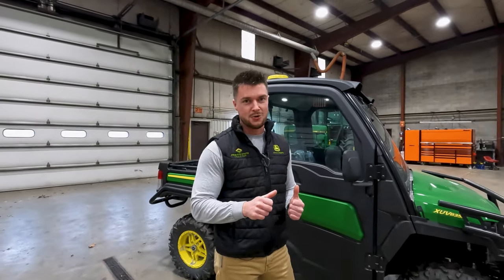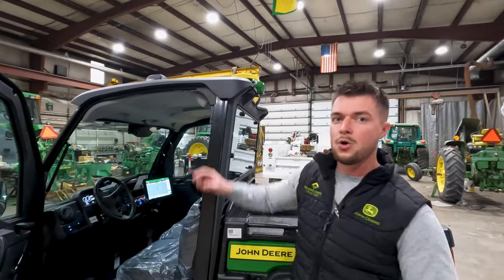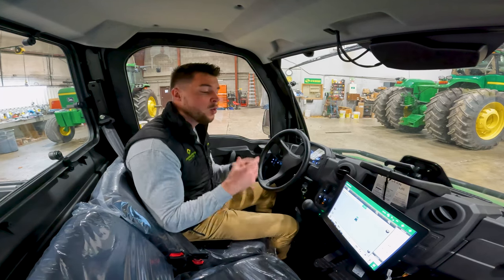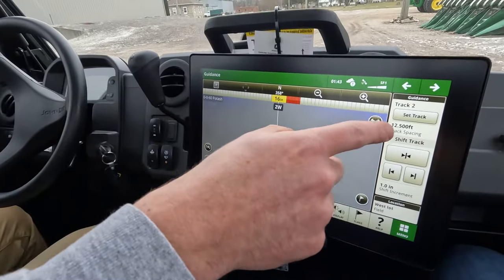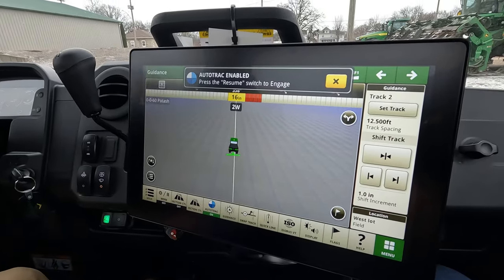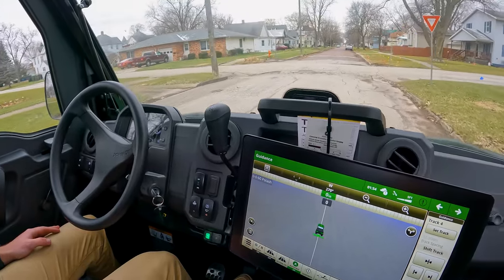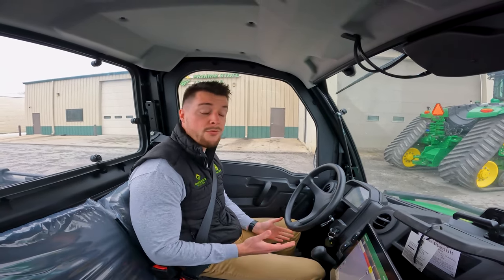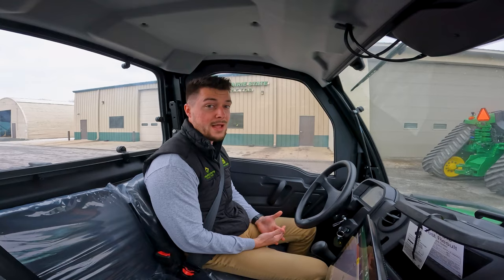Best Side by Side for the Farm? | John Deere AutoTrac Ready Gator UTV Review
Is this the best side-by-side a farmer could buy? Equipped with a John Deere GreenStar Gen 5 display, StarFire 7000 receiver, and JDLink modem, the AutoTrac Ready XUV835M and XUV835R Gators become versatile precision farming tools, allowing you to map field boundaries and create guidance lines in the toughest of conditions. In this video, Matt Jr explores if this Gator deserves the crown for the ultimate farm UTV.

Formed from the merger of Holland and Sons and KSR Equipment, Prairie State Tractor is an 8-location John Deere dealer in North Central Illinois. From agriculture to residential, commercial mowing to compact construction, we have the equipment you need. Contact any of our 8 Illinois locations for more information.